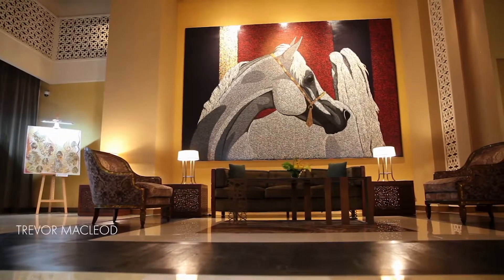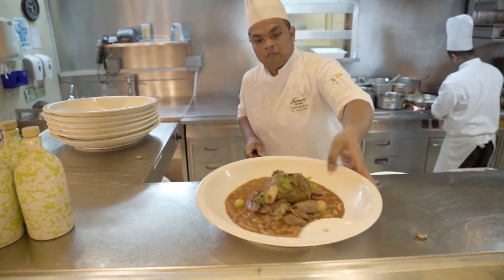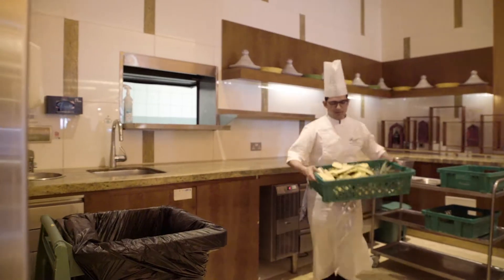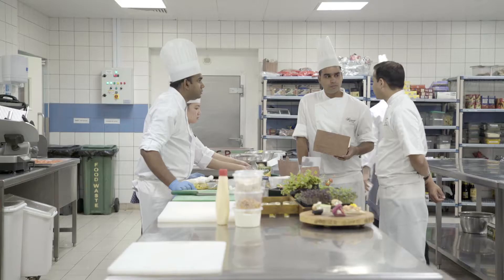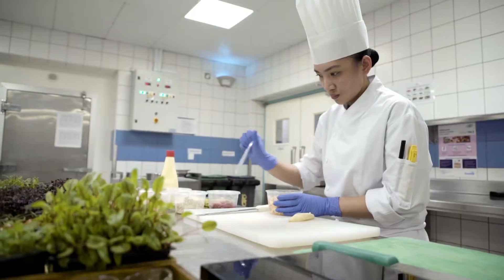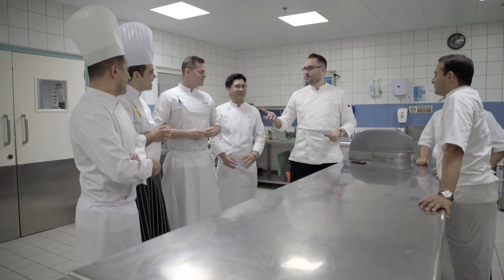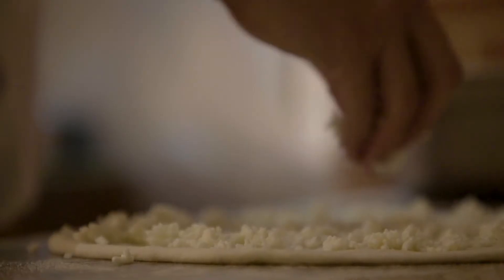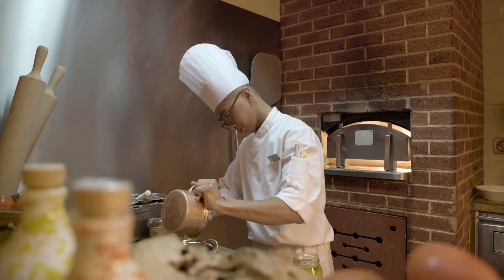Winnow Case Study Fairmont The Palm